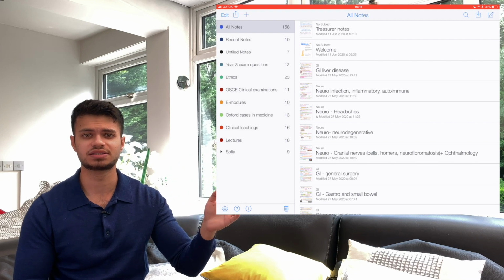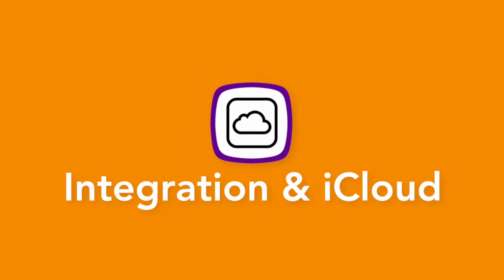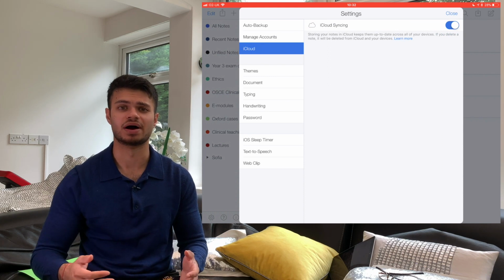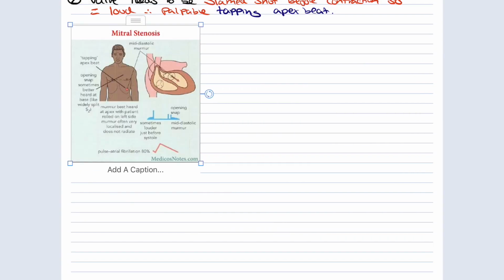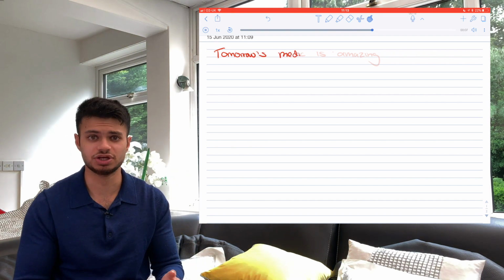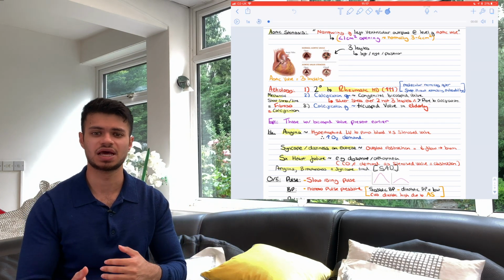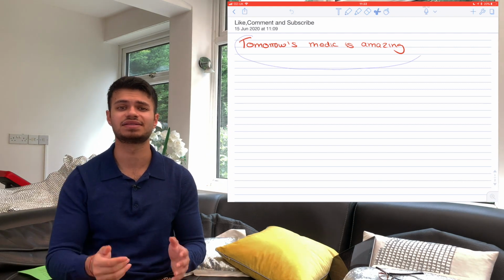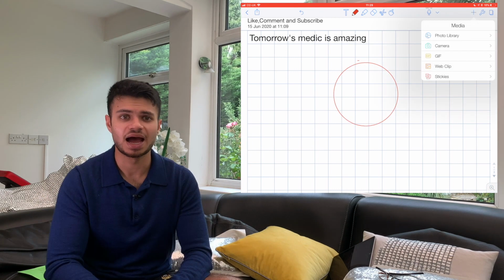How I take notes on my iPad Pro - Imperial College medical student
In this video, we talk about my strategy for taking notes with the iPad and Apple Pencil. I cover the features notability offer, how I use them and how they can be used in an everyday setting.